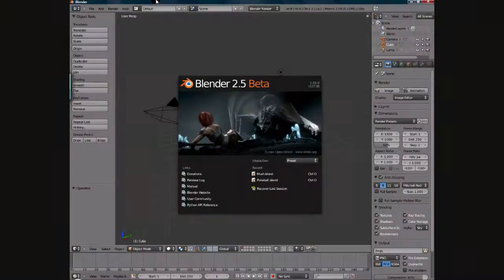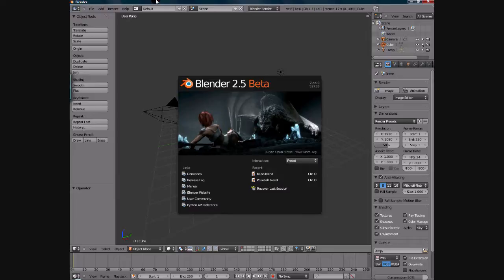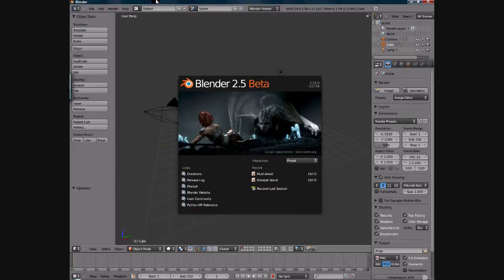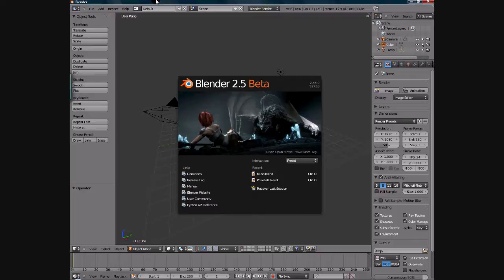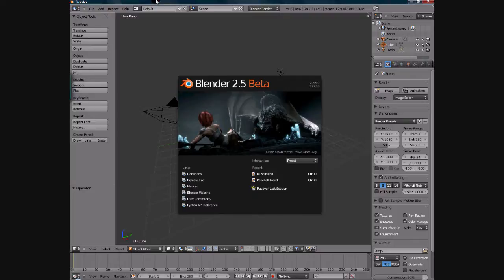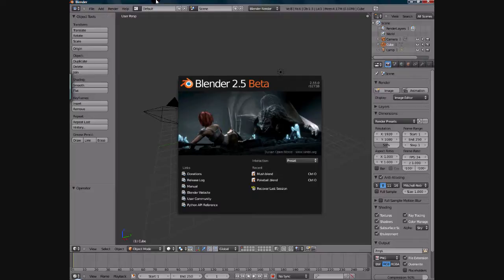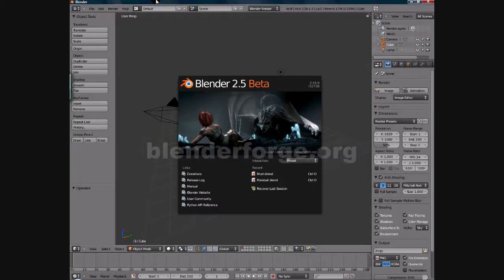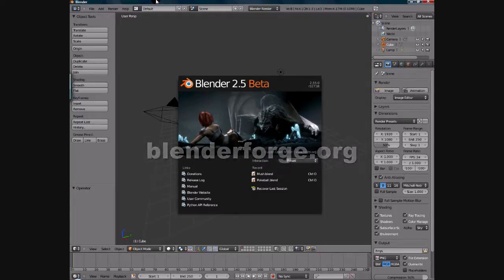Blender Basics Introduction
Just a little introduction to an upcoming series I hope to complete.

I want to cover the basics in 2.5 releases and up.

Alex Ksyniuk